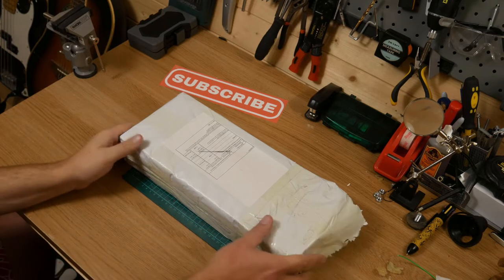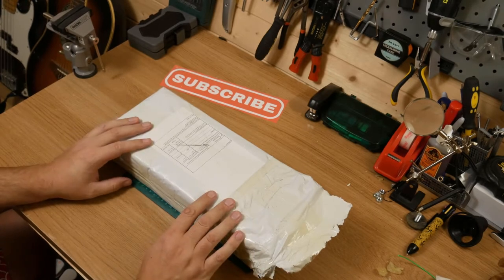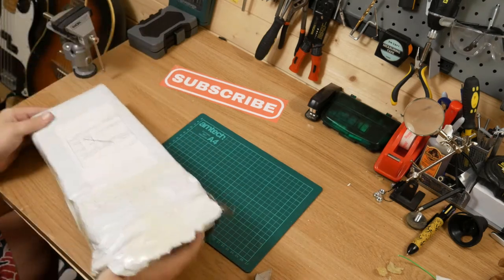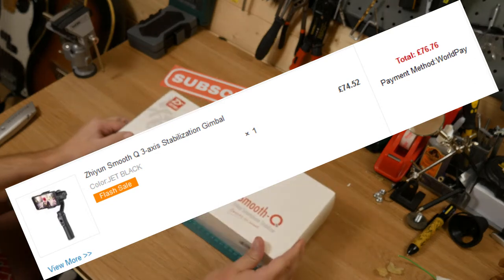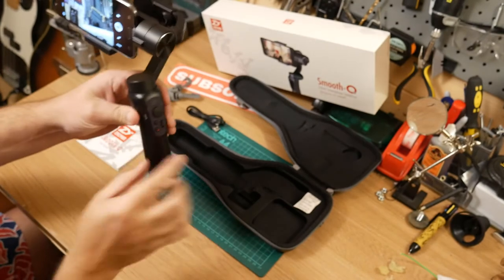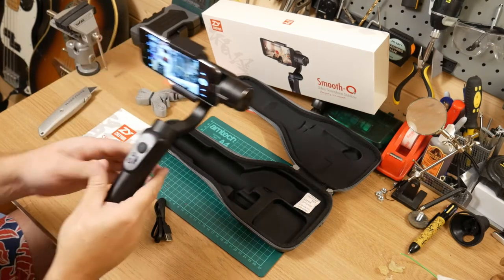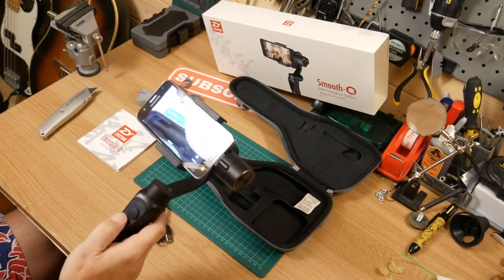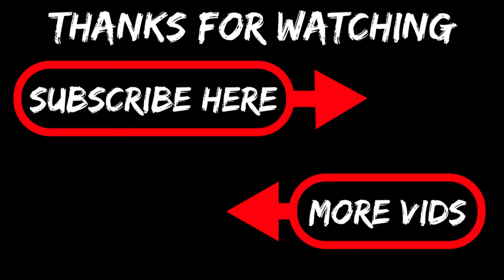Smooth-Q watch this before you buy...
This is not a payed unboxing i've bought this smooth-Q with my own money.

If you can find one cheaper than this then let me know...

Here's a link for the smooth-Q from Gearbeast, Price's do go up and down so you should wait for the best price before buying it: